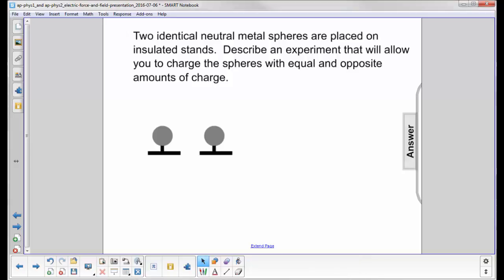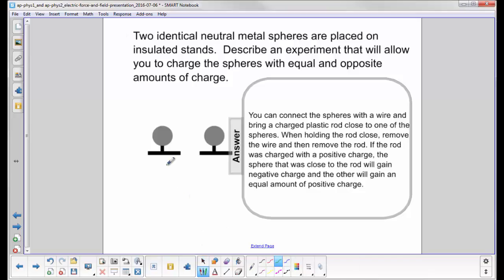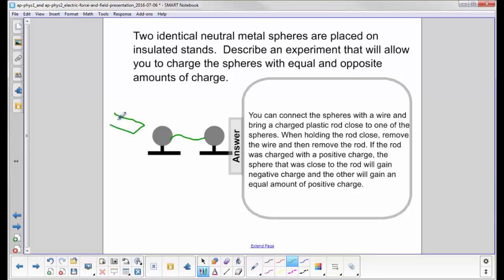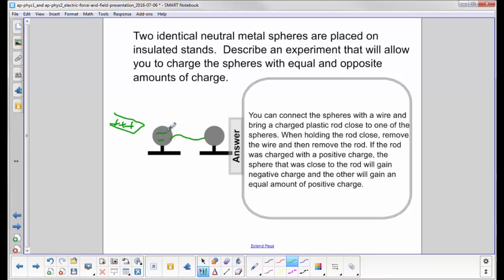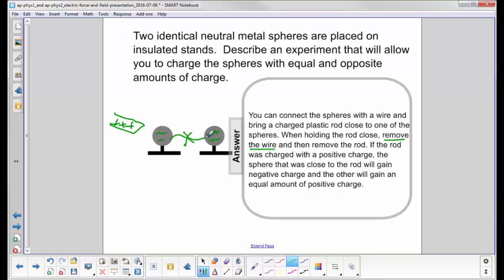AP1 AP2 E Force, Field Question 25